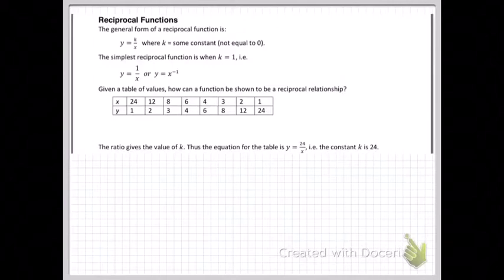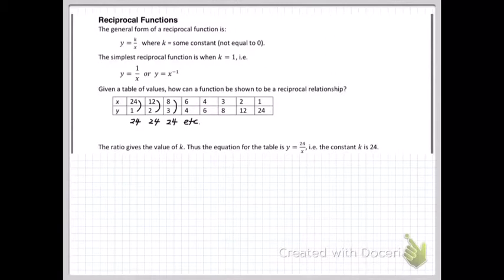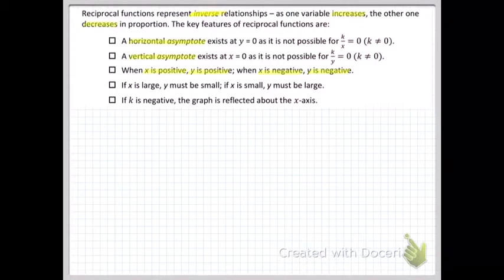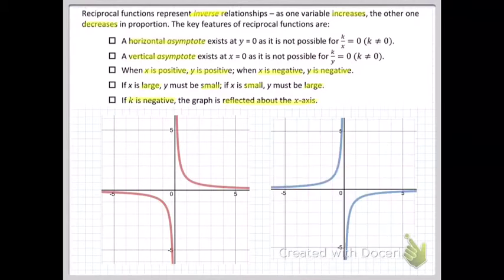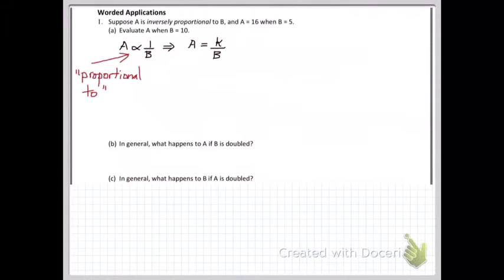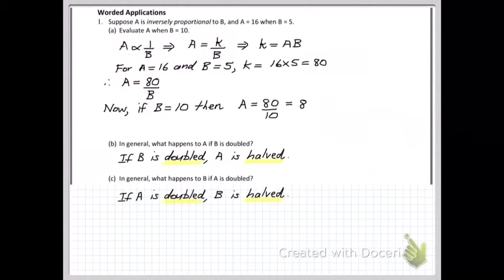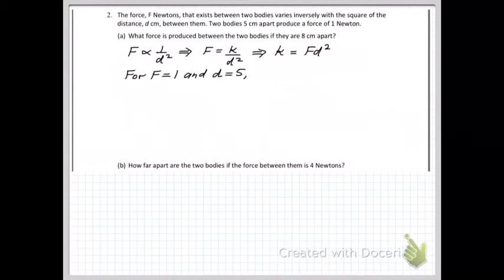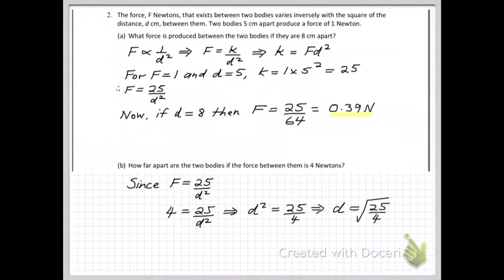Reciprocal Functions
Following the Reciprocal Functions handout 25/6/14.